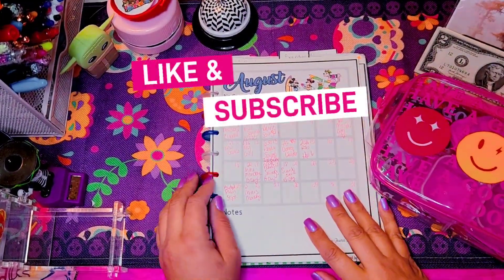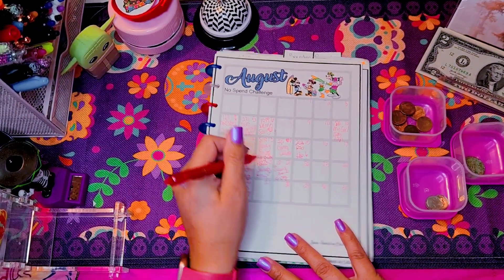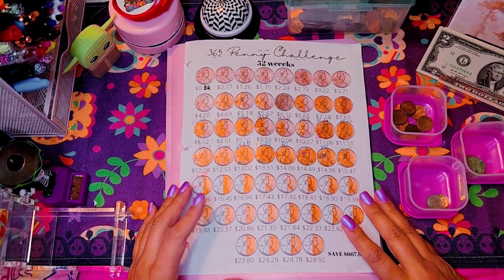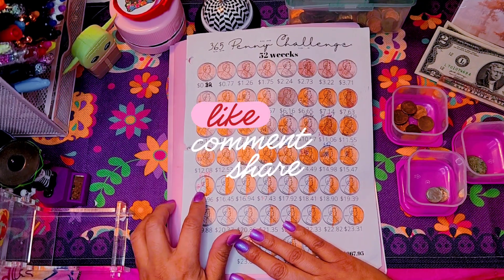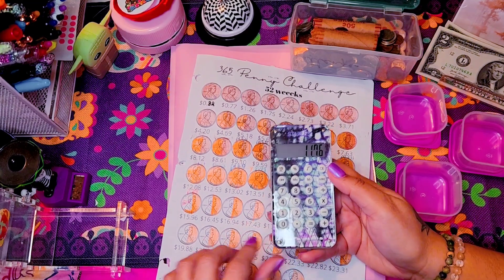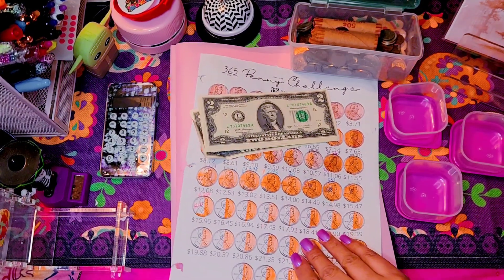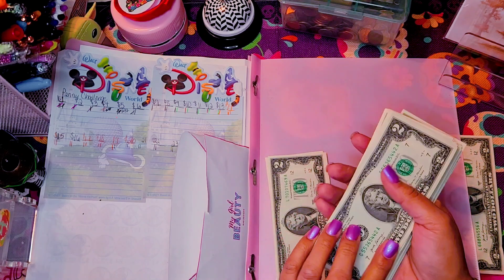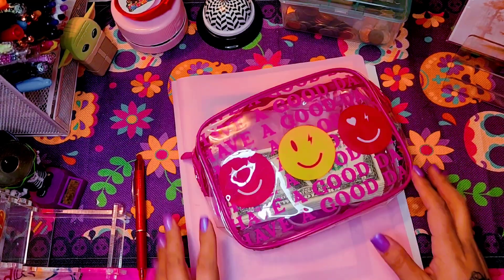Coins to Save does Add UP!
Welcome my beauty budgeting crew, thank you for joining me on my journey to becoming debt free.

Come save money on Fetch with me! Sign up w/ code 1GR9Q3 & get 100 pts See you there!

Acrylic Dice Tower

Happy Mail
4713 w. Illinois Ave
Midland TX 79703 USA